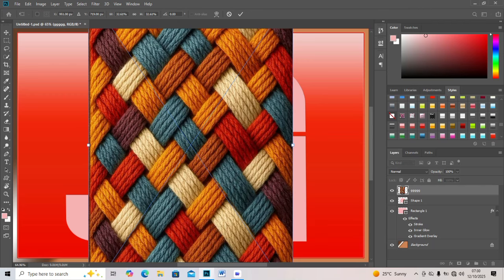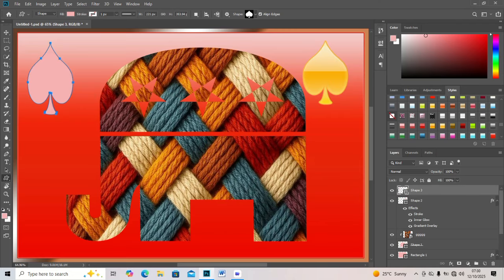HDR 4K Portrait| Professional Retouching LookCanonR5 + Photoshop ColorGradingMasterclass#E9DED78#941